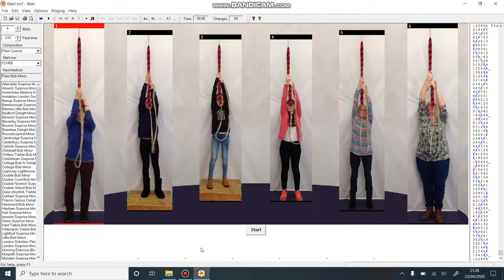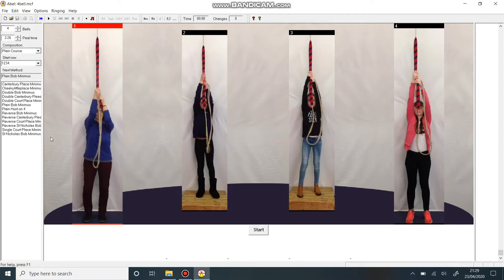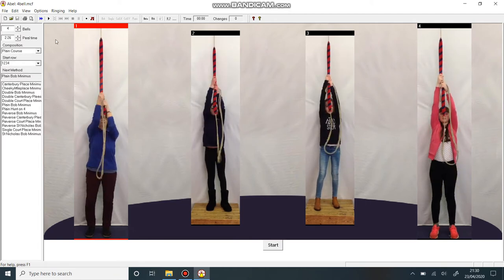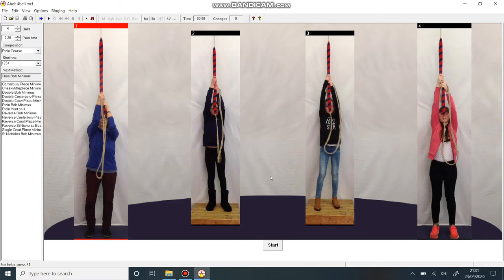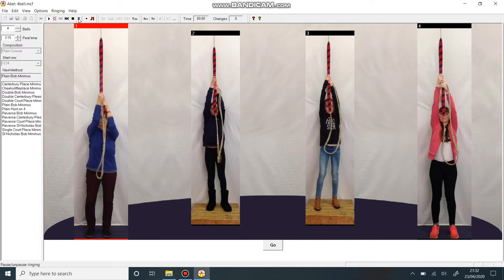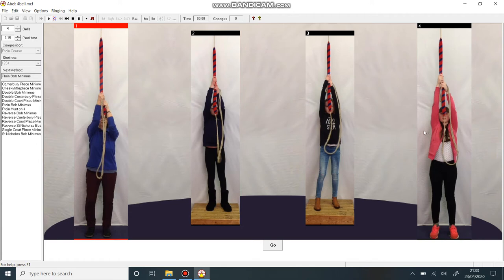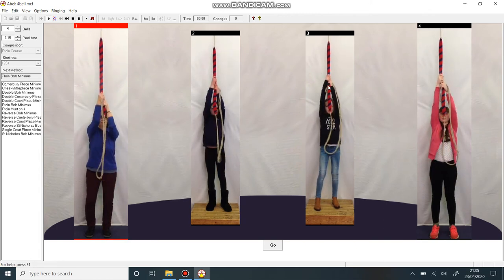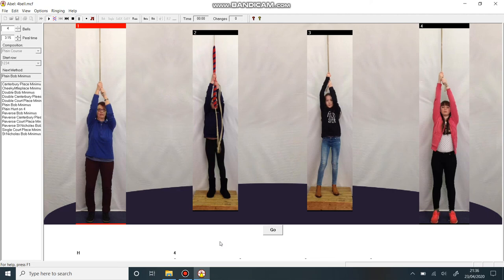19 - Develop your ropesight looking at the handstroke.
This video could develop your ropesight, looking at the basics of how to work out the order that the bells are ringing in and how to create your own exercises.